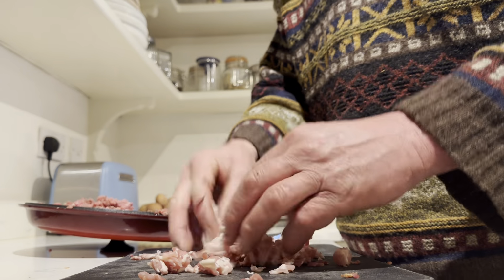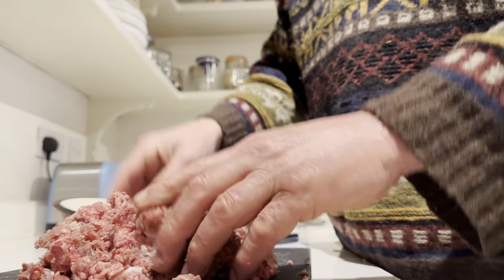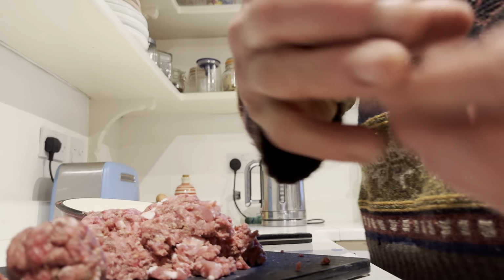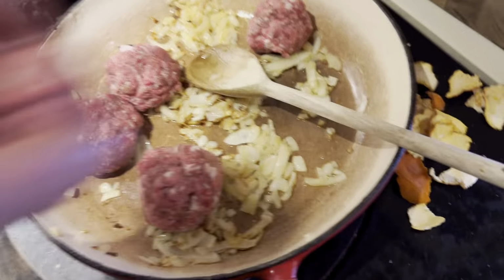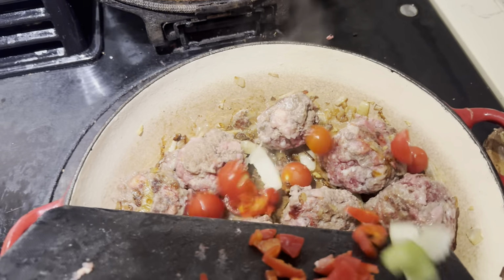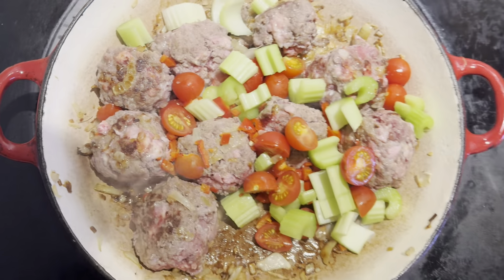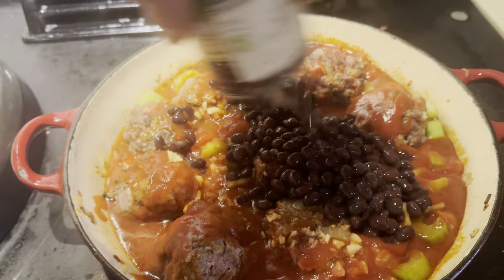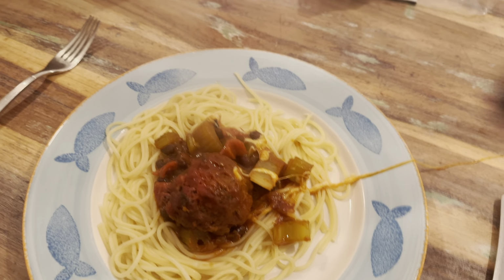That farmer can cook